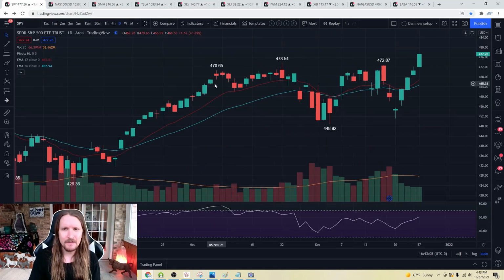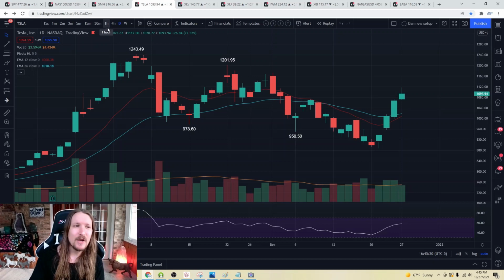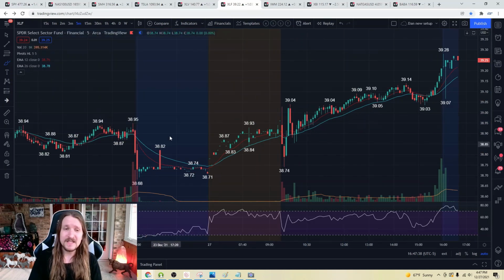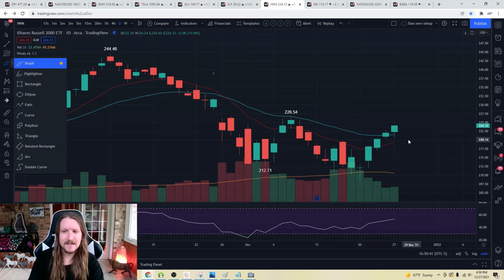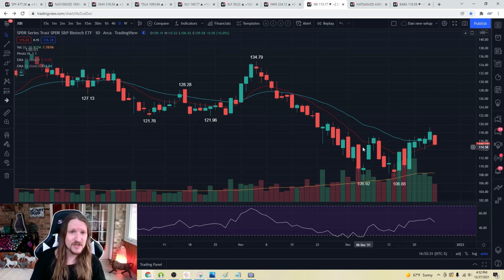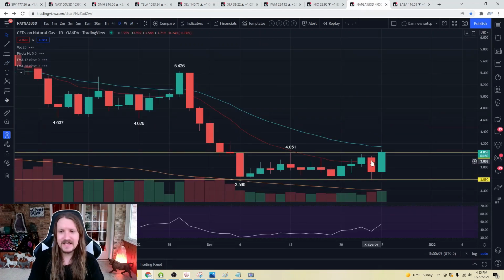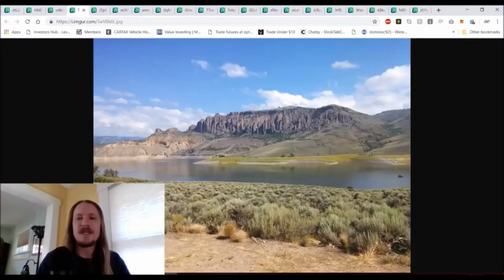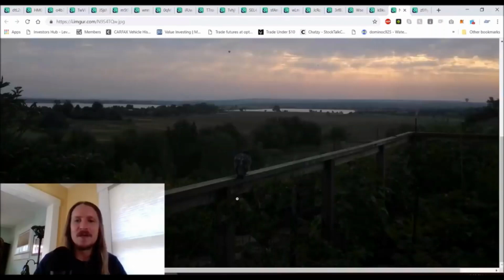Market Areas of CONCERN